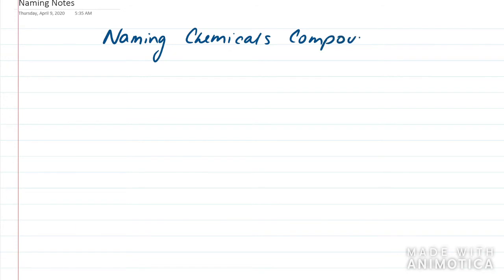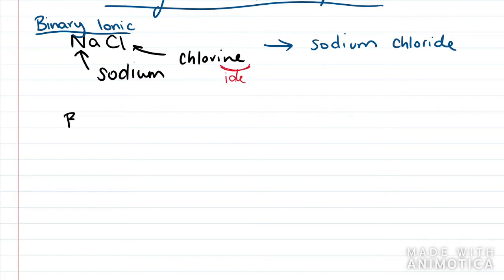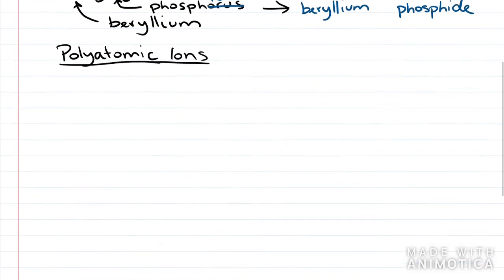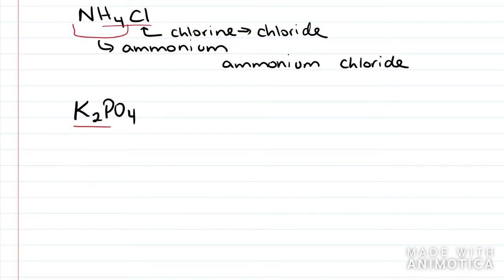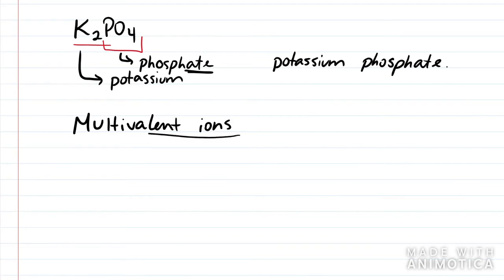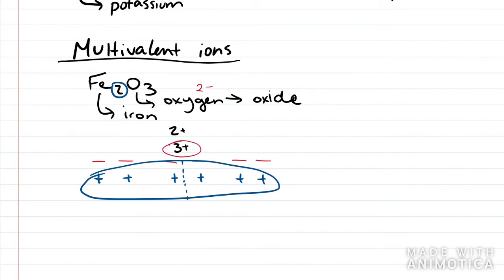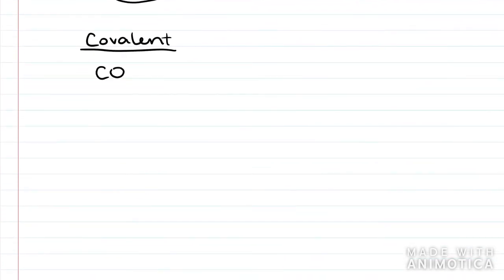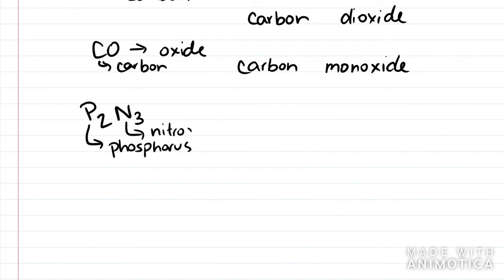Sc 10 Reviewing Naming Chemical Compounds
This reviews how to name chemical compounds including
 - binary ionic compounds
- polyatomic ions
- multivalent compounds
and
- covalent compounds